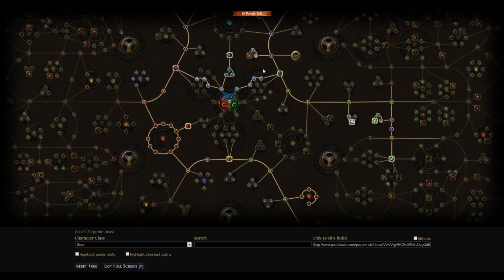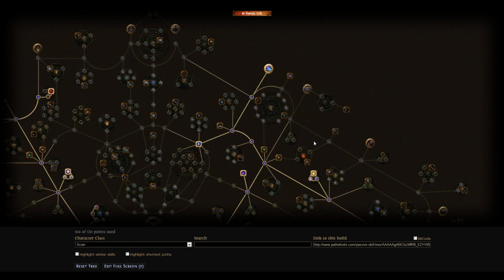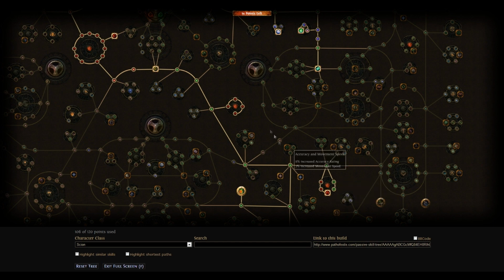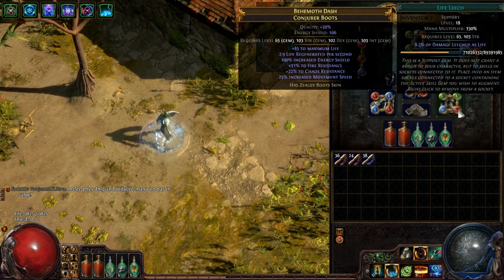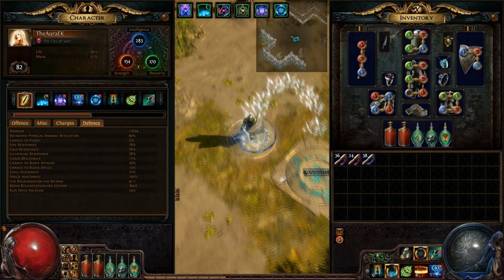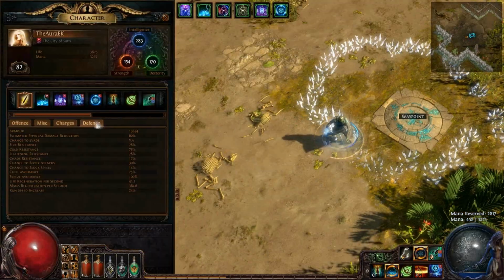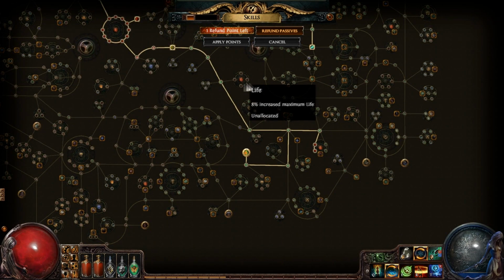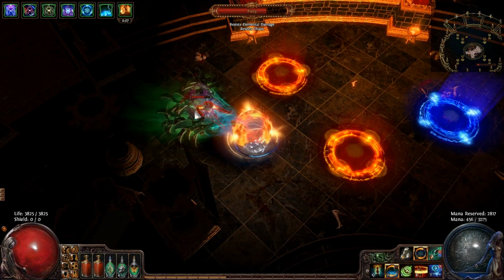Path of Exile - Aura Support EK [@TheAuraEK Nemesis]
This is a rare Path of Exile video that i decided to do because i have been playing a lot of Path of Exile recently since the release, and i decided to do a video about the current build that i am doing because it's a very strong supportive build while still maintaining a lot of damage.